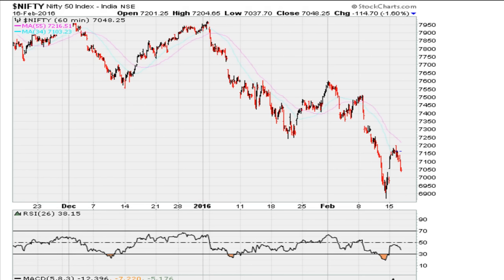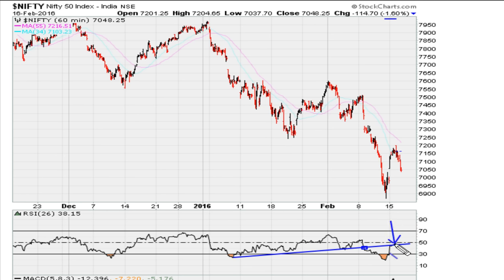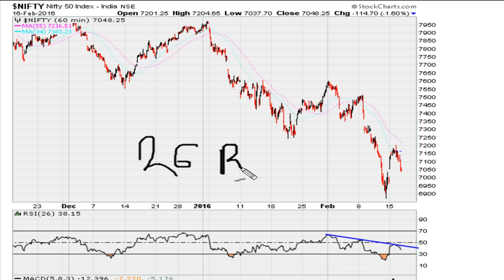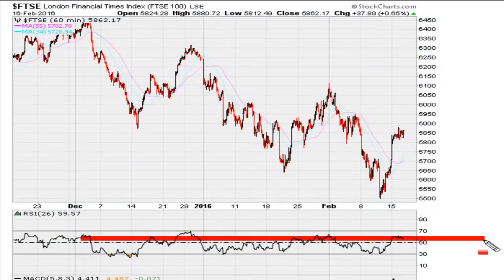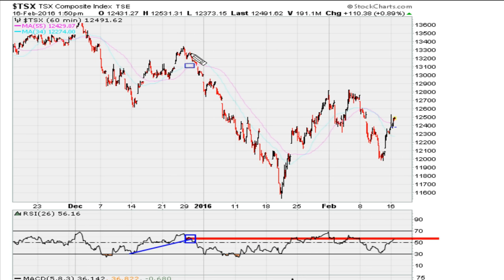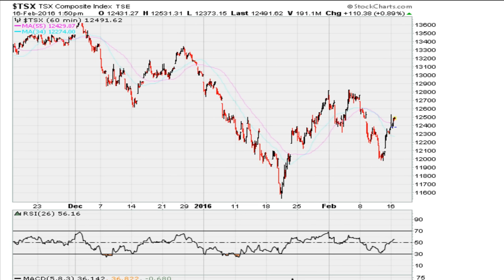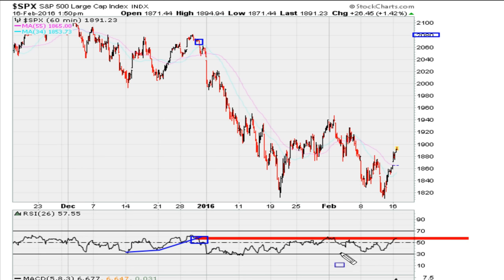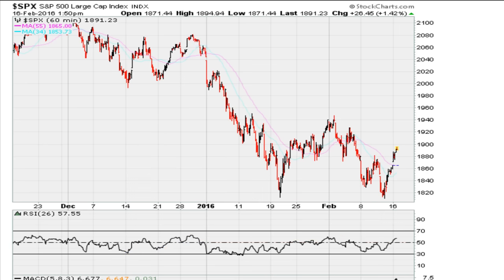Daily 2-Minute Chart Study #128 - Keeping Tabs Of Other Markets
It pays to pay attention to world market - more so when markets become more synchronized on the way down in bear market environments.

CNX Nifty NSE: NIFTY - $NIFTY
FTSE 100 Index INDEX - FTSE
S&P/TSX Composite Index - $TSX
S&P 500 Index - $SPX